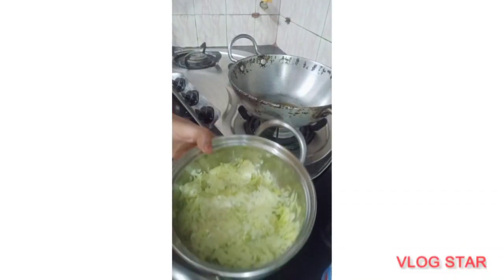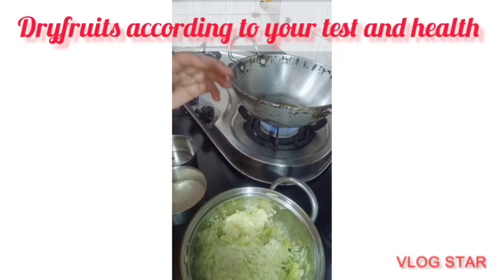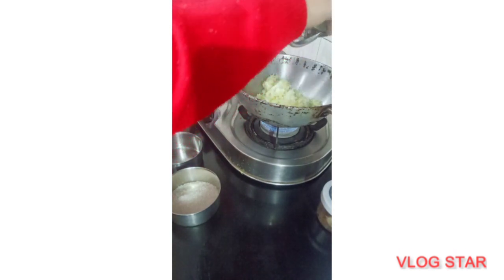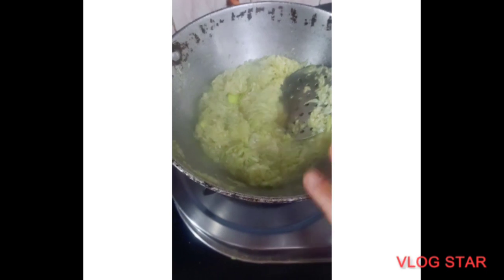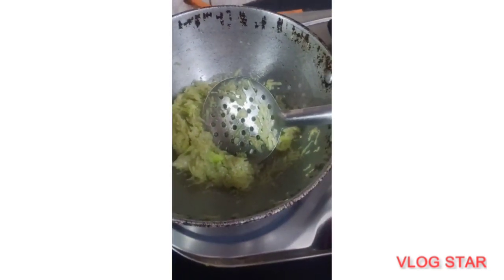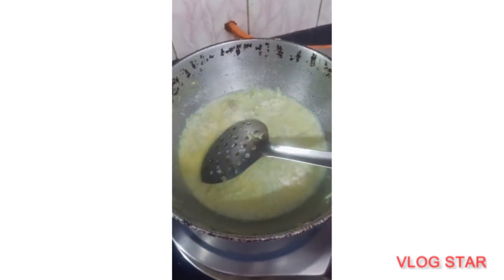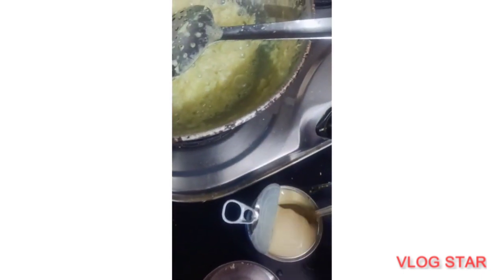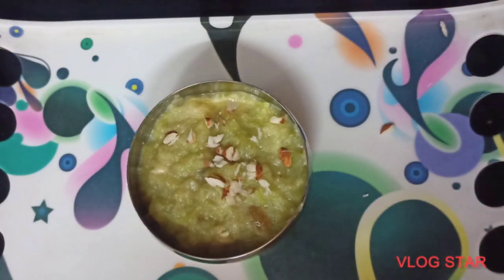Kuchh mitha ho jay,bahut hi tasty lokki ka halwa😋foodlover